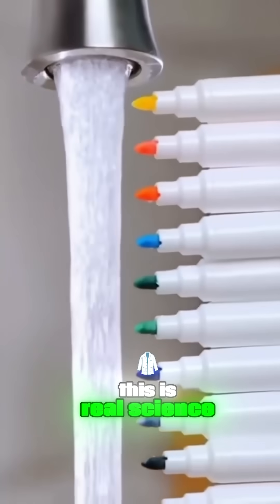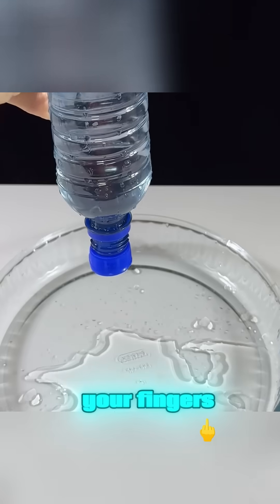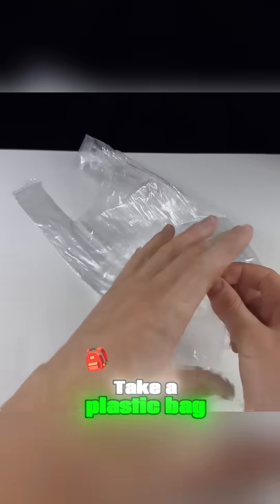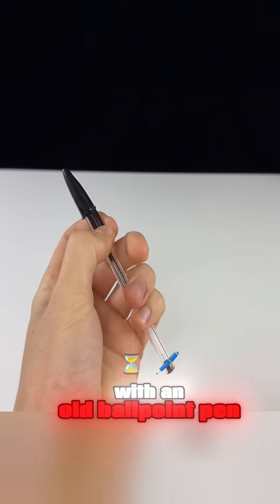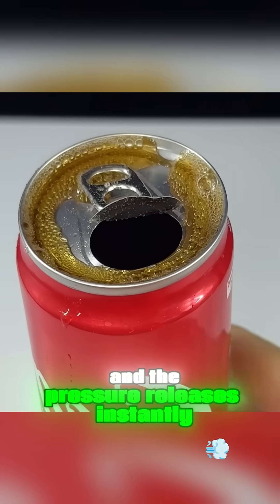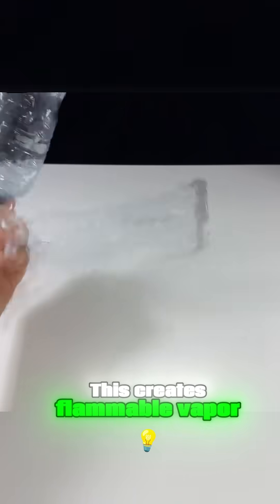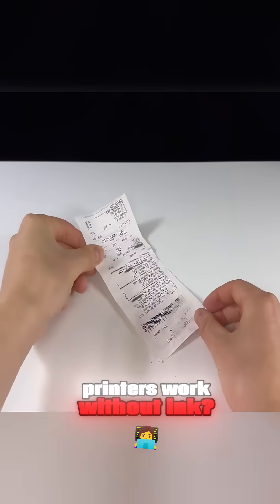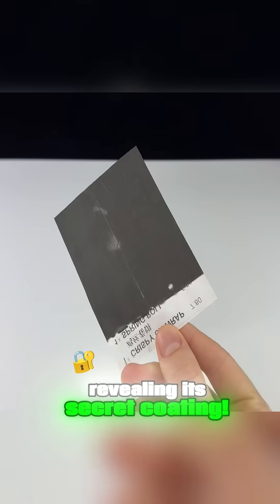This isn't magic, this is real science in action.